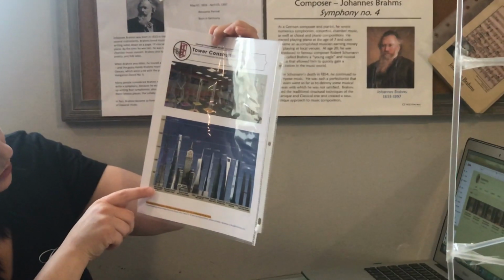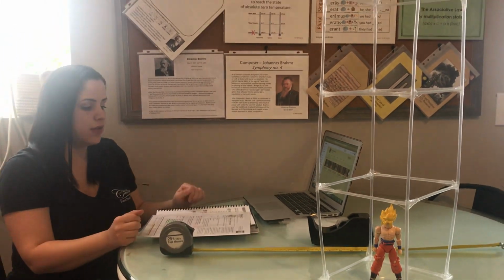Abecedarians Week 21 Science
Week 21 Science